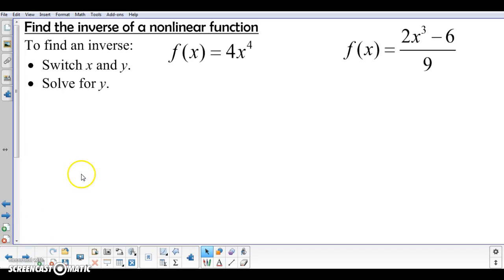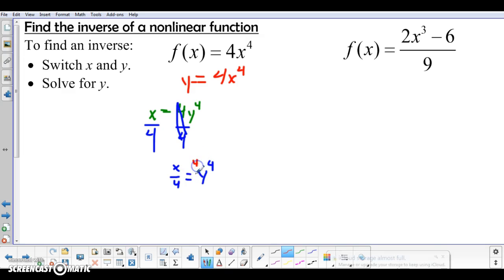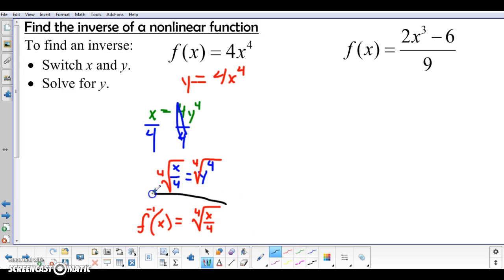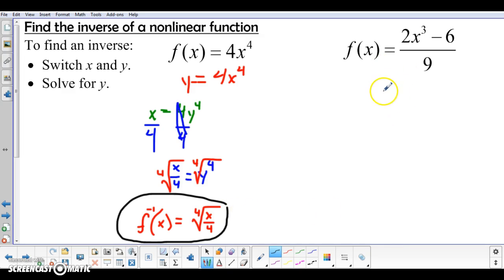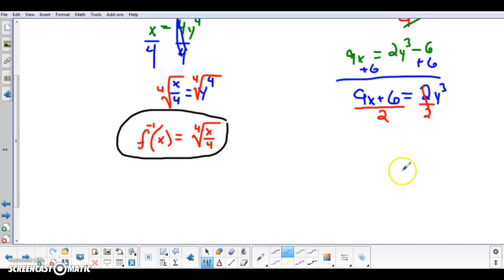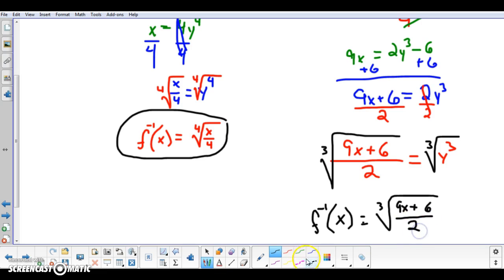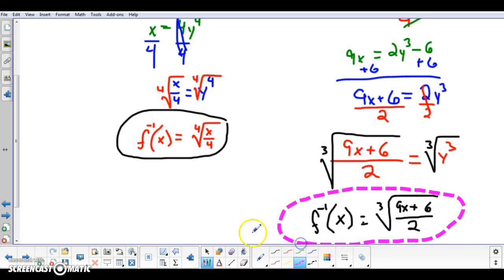3.4 Use Inverse Functions (part 4)